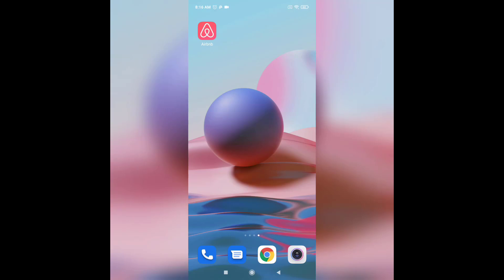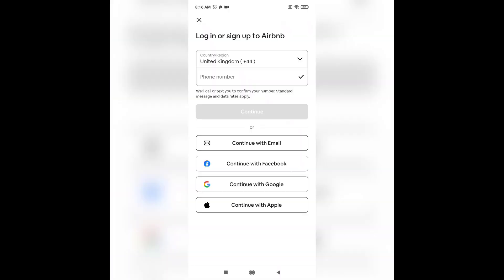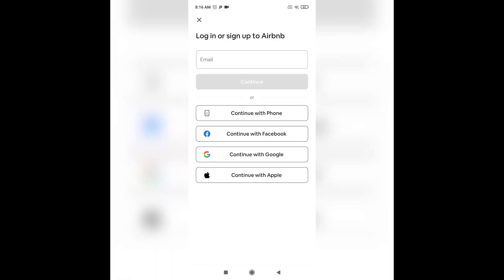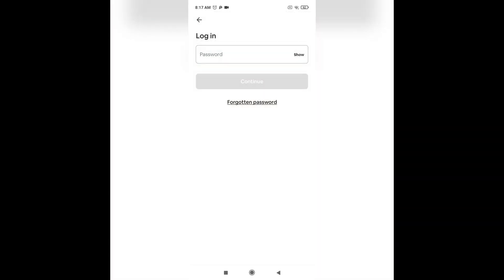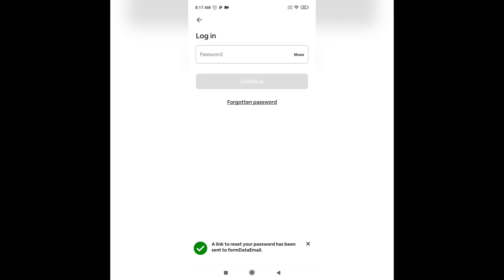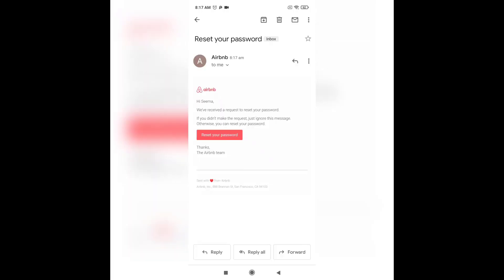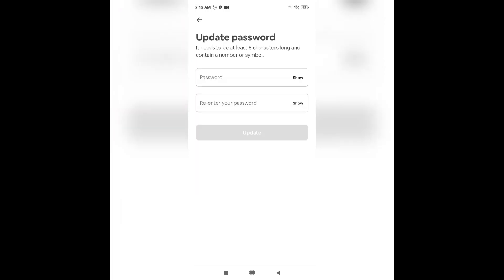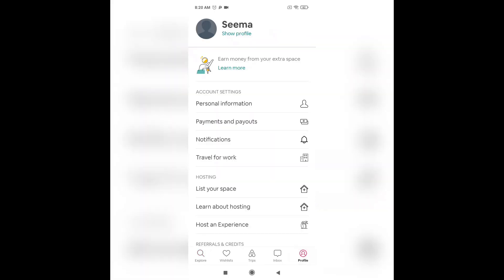How To Recover Airbnb Account | Reset Password Airbnb | 2021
Want to know How To Recover Airbnb Account  but don't know how?

This quick video will guide you to reset password of your Airbnb account or to recover your Airbnb account.

With the Steps below you can easily  Reset Password Airbnb
1) Firstly Airbnb app in your device and tap on continue with email
2) Tap on forgot password, open your mail and click on link
3) Now Enter your new password and re enter to confirm it.

So, in this few simple steps you can successfully  Reset Password Airbnb